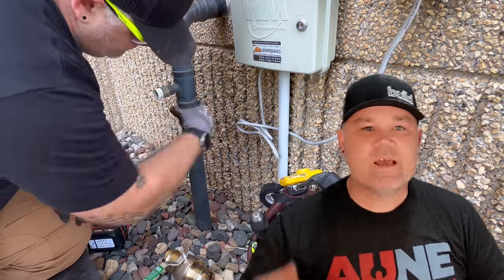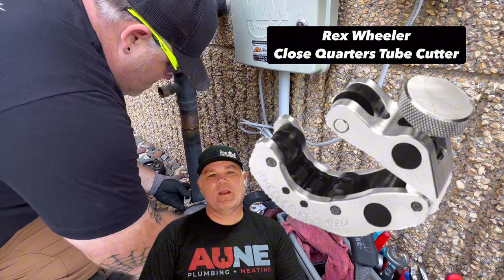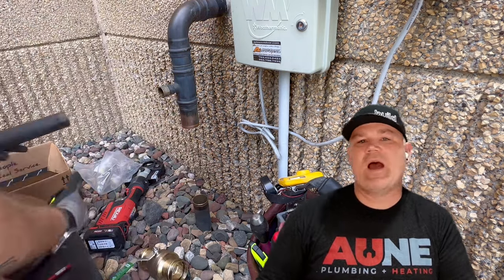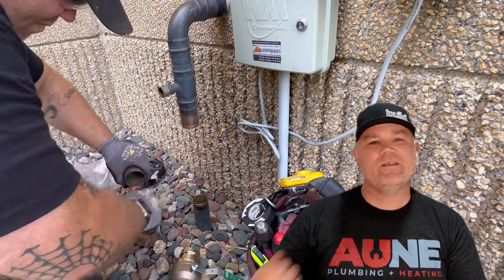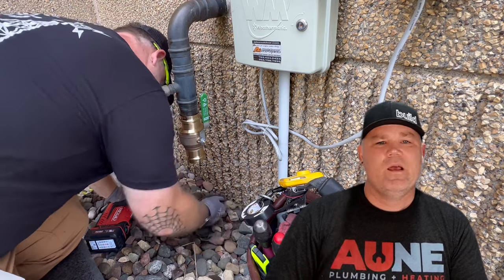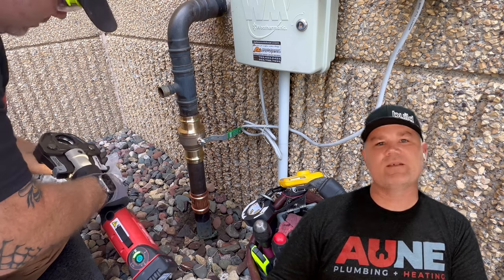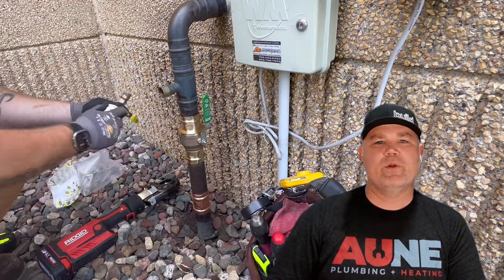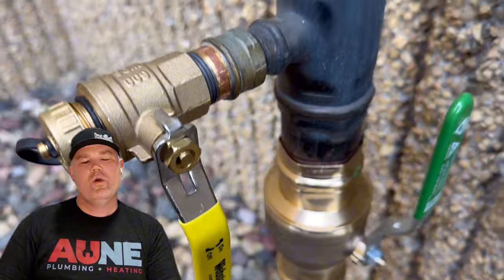Step-by-step Addition of 2" Copper Ball Valve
Here's a video showing how I added a ball valve on a commercial irrigation supply pipe.

Please watch video for descriptions of tools used
Tools in order of use:
Wheeler-Rex close quarters cutter model 4992
REMS Tools inside/outside debur tool model 113830
RIDGID RP351 standard press tool